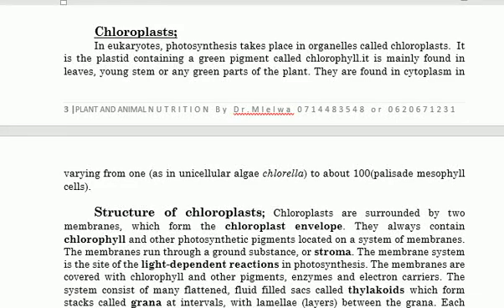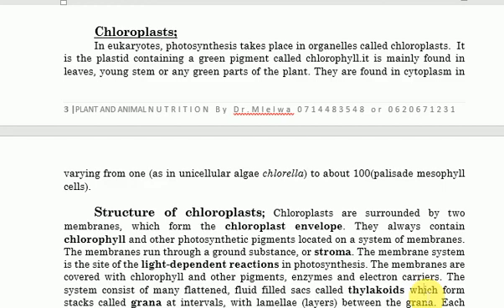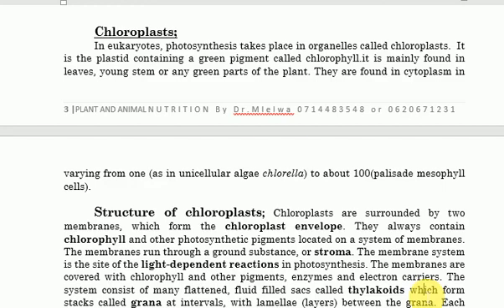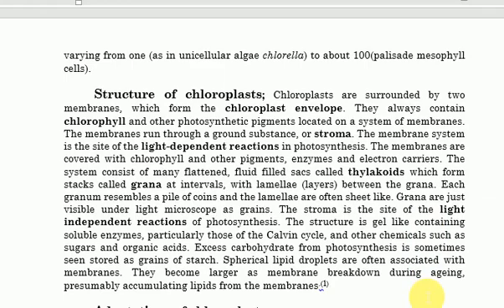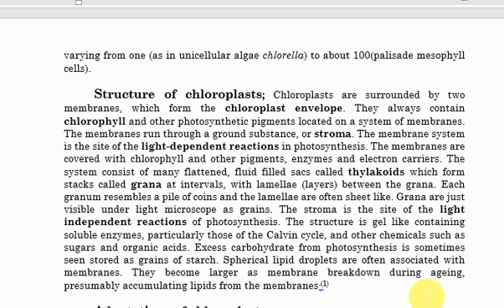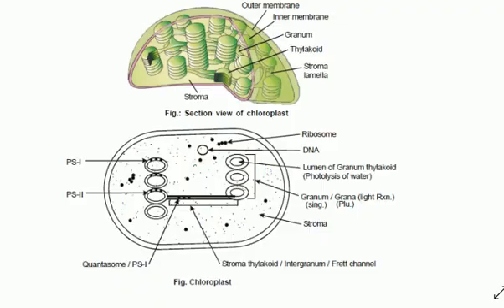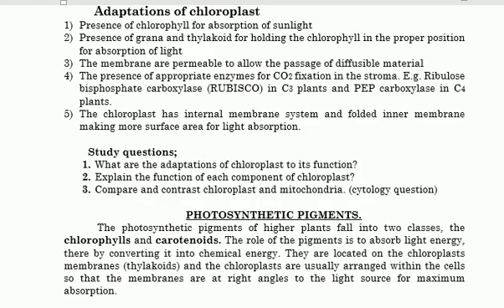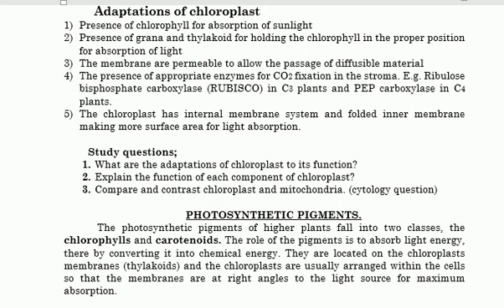Nutrition form five part 3, The structure and adaptations of Chloroplasts.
Sharing notes, exams and questions of science subjects Physics, Chemistry and Biology O level and advanced level.